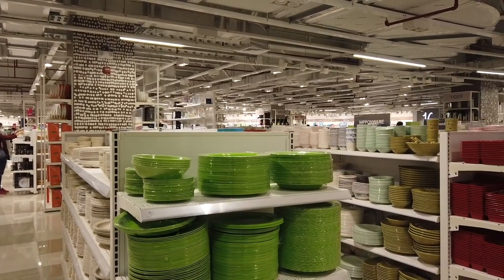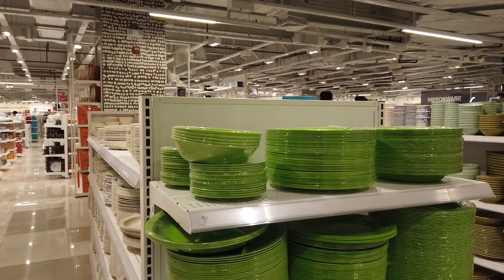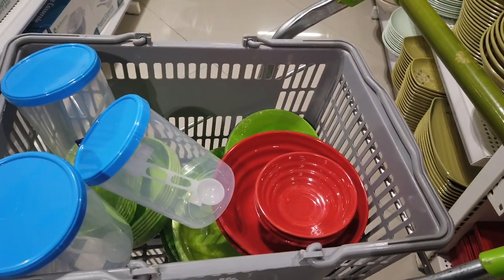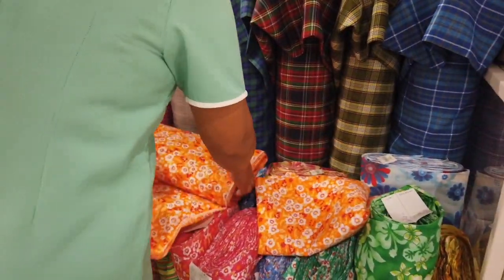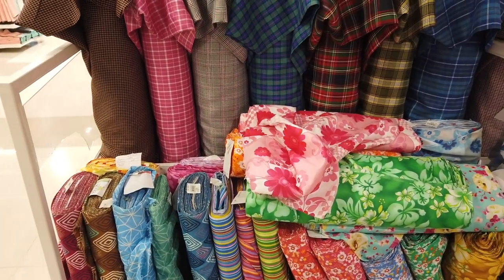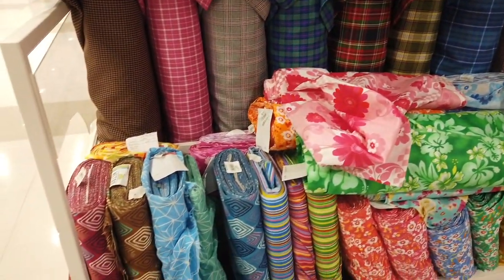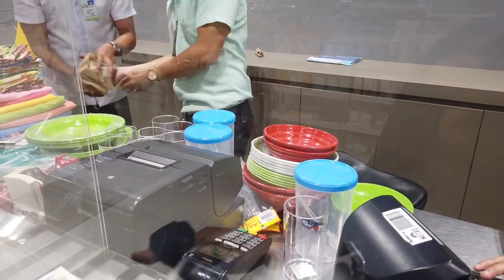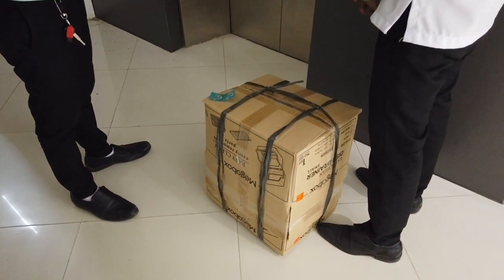Getting Fabrics And Plates For Tammy.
If you would like to help with this project
(overseas donors only)
Hidden away in the hills of Naga, Cebu.  Tammy is a single mother who has a 24 year old daughter with disabilities, she is doing the best she can for her child. We gave Tammy a sewing machine and have a special wheel chair on order for Christine.   We have ordered the materials for the construction of her concrete house, providing the materials and her family members will be building it weekends.  Today we buy fabrics and other needed items.

Follow the progress.